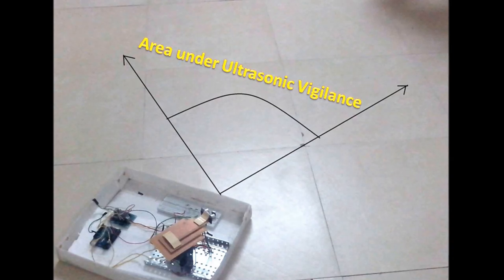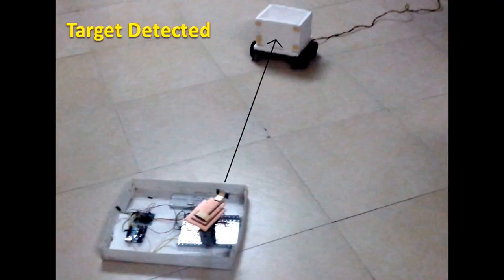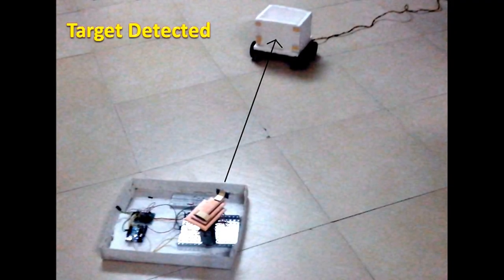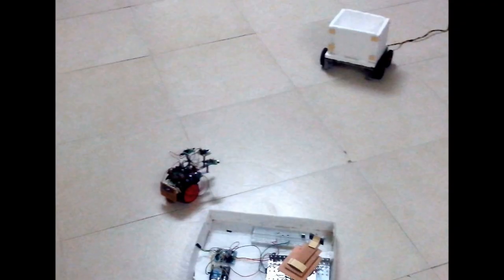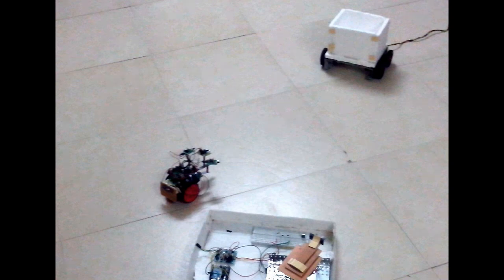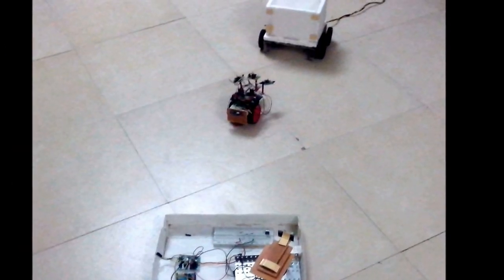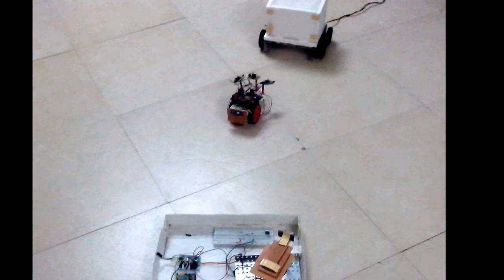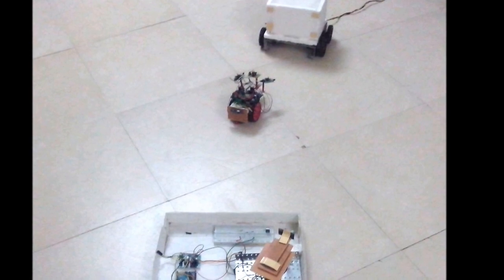Automatic Missile Launching System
Objectives :
The objective of our project is to automatically detect moving missile  launcher(target) and hit it with our missile.

Beneficiaries :
This project  is useful during wars for the army  to automatically detect the enemy missile launcher  and blast them.
It also helps the airforce to detect the enemy missiles and hit them .
Generally , in the present day scenario , the target missile can be detected but it can be missed from hitting if it moves in some random path. But we have designed our  prototype in such a way that the target missile tanker cannot be missed from hitting , however it moves. This is the innovation in our project.

Use :
Our prototype can easily detect the moving missile tankers .
It can show the exact position of the enemy missile  and sends the signal to our base station.